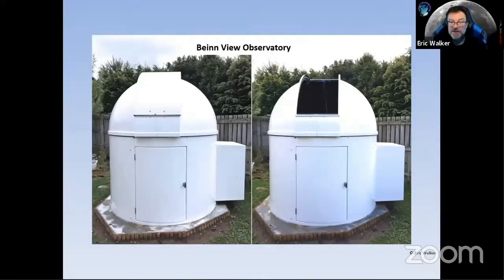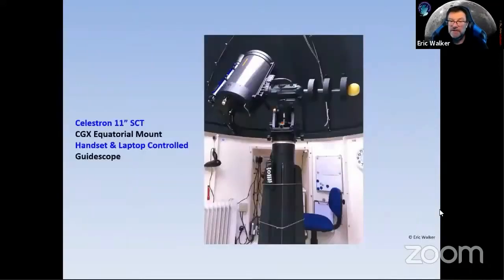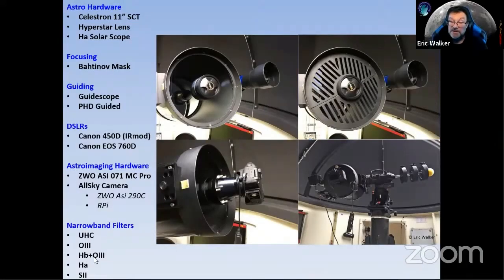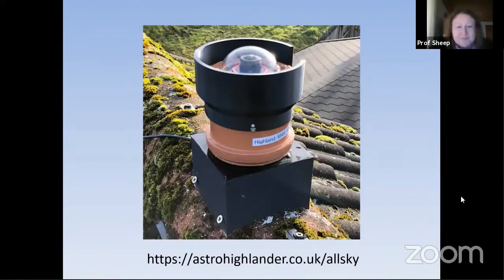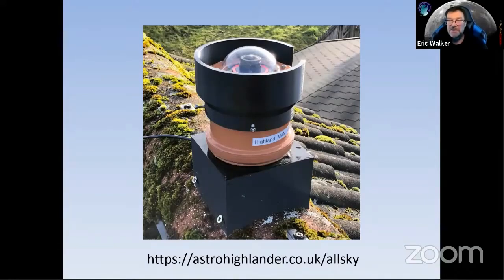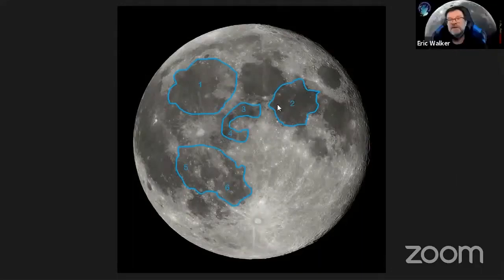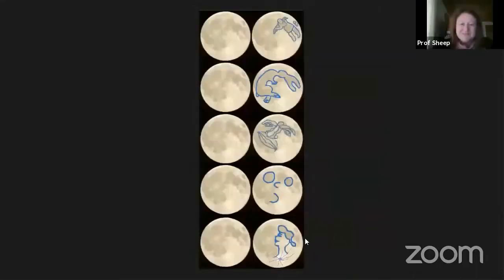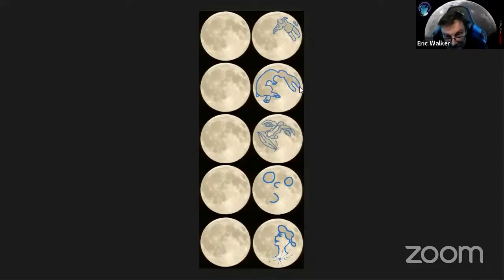An astronomical conversation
Eric Walker from the Highlands Astronomical Society answers basic astronomy questions from Howie Firth and members of the North Ronaldsay Astronomy Group.

What equipment do I need to get the best from the night sky?
What books do you recommend?
 Is there are a list of key dates/"events" in astronomy throughout a year? (annual meteor showers etc)
 How do you gradually build up a knowledge of the night sky so that you can find your way around it on your own?
Part of our motivation for going for Dark Skies Status is to attract winter sky watchers.  What we need to provide anything for them?
 Please could you tell us about your observatory and equipment
A light one to finish with, when we spoke on the phone you mentioned how the Japanese see a rabbit in the moon, please show us this.

Please could you fill out this very brief feedback for British Science Week